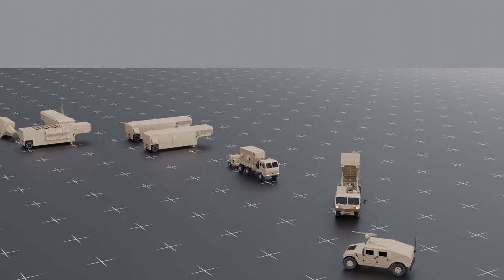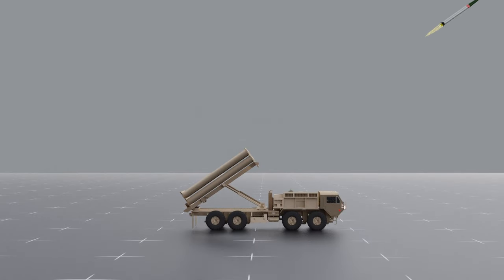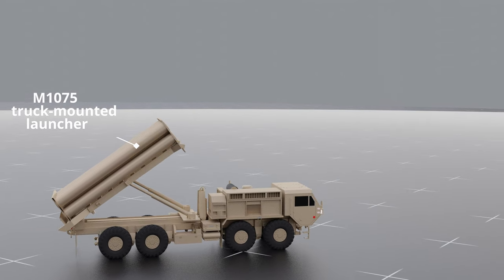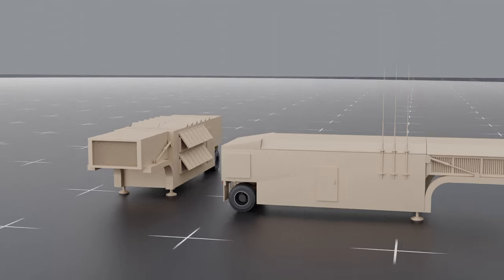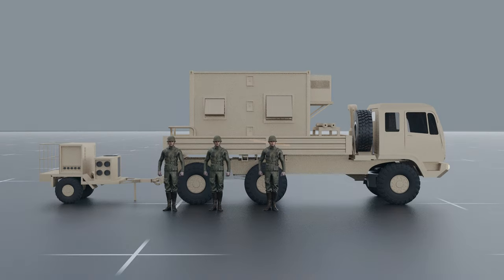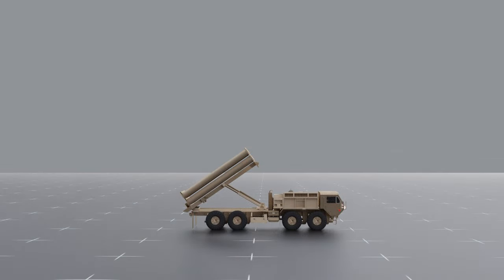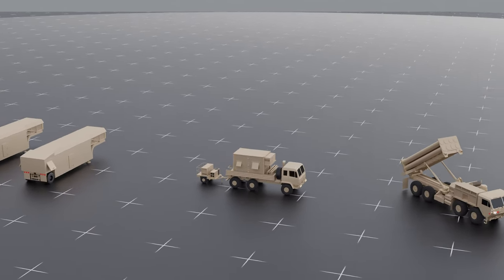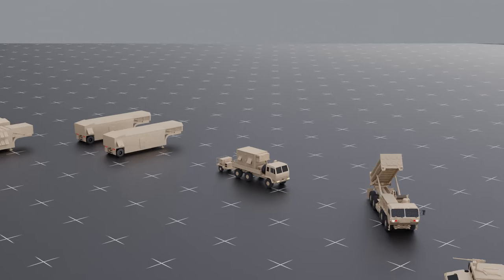Is THAAD the MOST FEARED Anti-Missile System in the World?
THAAD: America's Super Shield against Ballistic Missiles

 THAAD Missile Defense System How It Works?

The THAAD battery typically operates nine launch vehicles each carrying eight missiles, with two mobile tactical operations centers (TOCs) and a ground-based radar (GBR).The launch vehicle is a modified Oshkosh Truck Corporation heavy expanded mobility tactical truck with load-handling system (HEMTT-LHS).

Copyright:-

We believe in the power of collaboration and the value of sharing our work with others. However, we kindly request that you respect our intellectual property rights by not making any unauthorized translations or modifications of our content in any form. We apologize for the legal language, but this is necessary to protect our original work from being duplicated and copied without our permission. From the initial stages of modeling and rigging, all the way through to the final stages of animation and rendering, it takes great efforts. Thank you for your understanding and support in helping us protect our work.